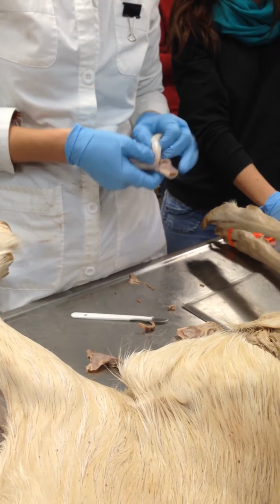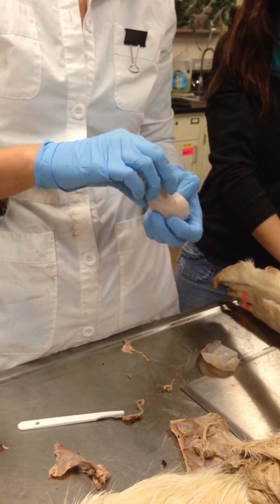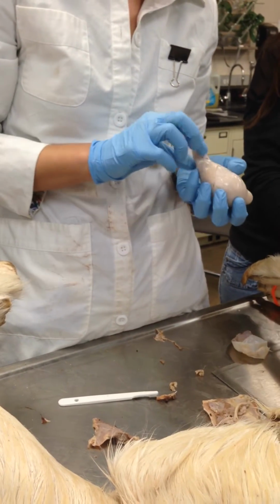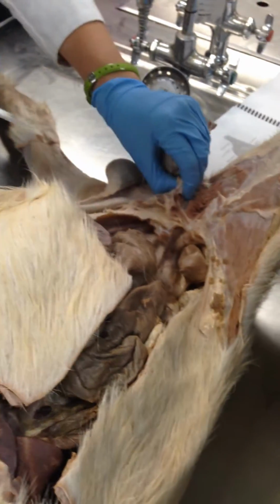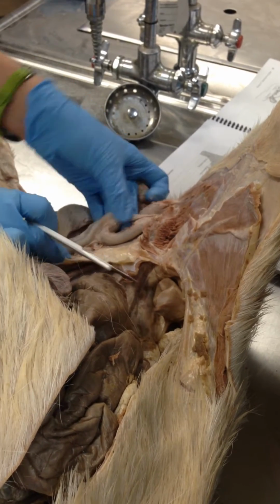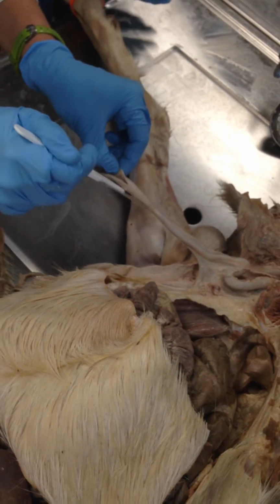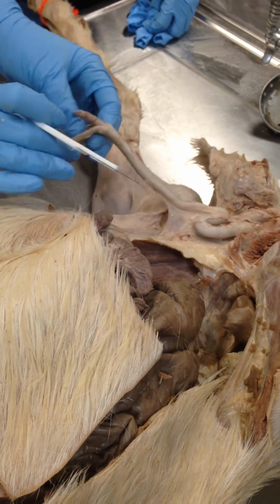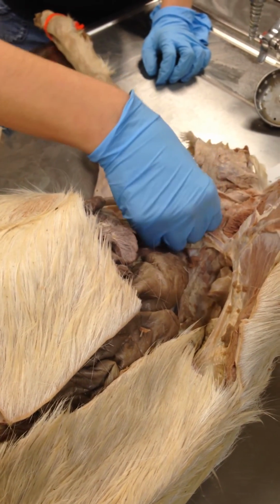Carlos-Male Reproductive Tract 1- Texas Tech ANSC Anatomy